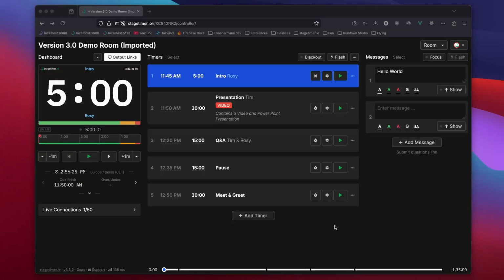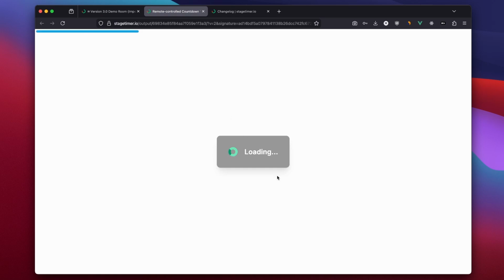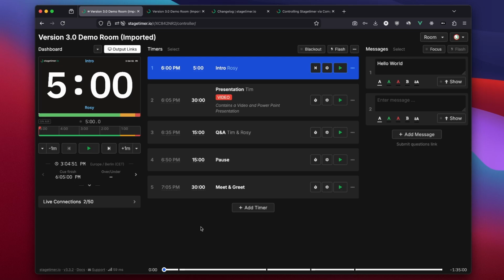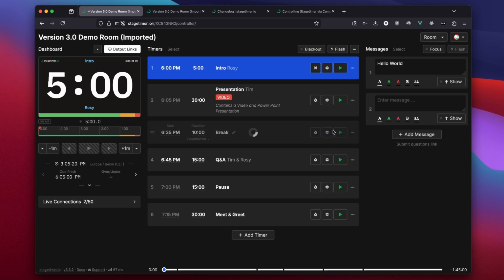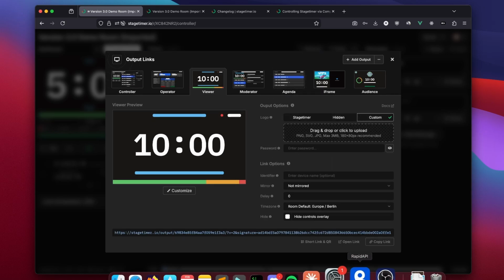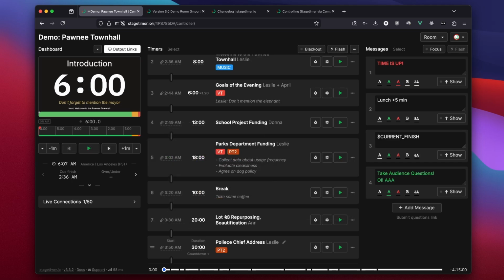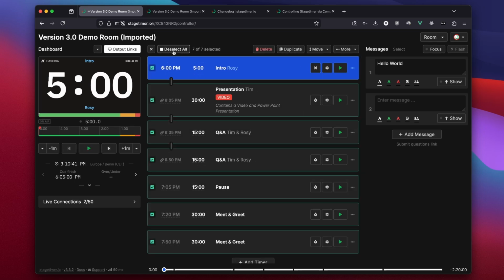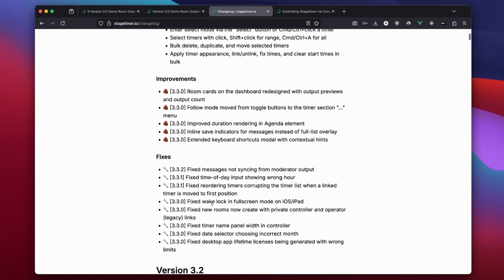What's New v3.3: Bulk Actions & More | Stagetimer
Catch up on the latest Stagetimer updates since v3.0! This video covers three releases worth of new features — from the On-Air indicator to bulk timer management.

In this video:
- On-Air Toggle to signal your crew that you're live
- On-Air available via API and Stream Deck (Companion module)
- Auto-activate On-Air when a timer is running (Premium)
- Break & Overlap Resolution with one-click fixes
- Custom Logo on outputs replacing the Stagetimer branding (Pro)
- Global label editing — rename and recolor labels across all timers
- Select Mode with bulk actions: link, delete, duplicate, and move timers
- Bulk actions for messages too
- Keyboard shortcuts for select mode actions

Stagetimer is a cloud-based countdown timer designed for live events, presentations, and broadcasts. Control timers remotely while presenters see a fullscreen display—perfect for conferences, livestreams, and production workflows.

Video Chapters:
0:00 Intro
0:14 On-Air Toggle
1:01 Auto-activate On-Air (Premium)
1:21 Break & Overlap Resolution
2:20 Custom Logo on Outputs
2:46 Global Label Editing
3:19 Select Mode & Bulk Actions
4:25 Wrap-up